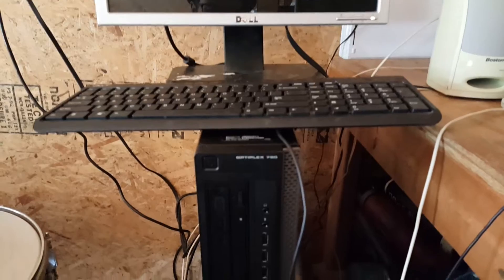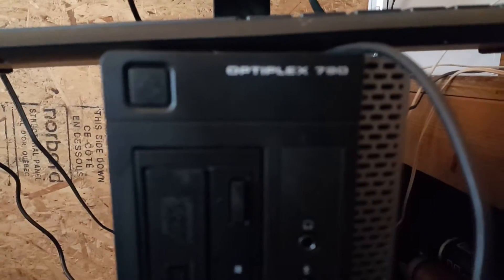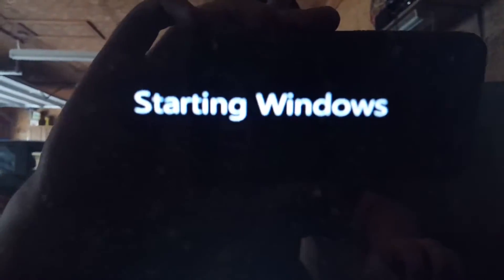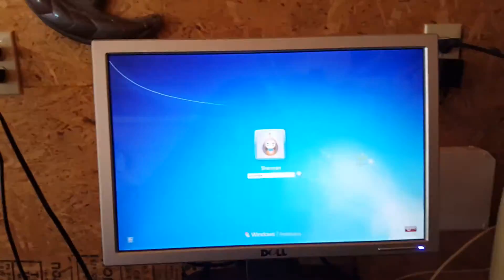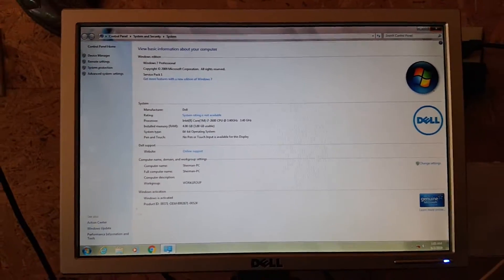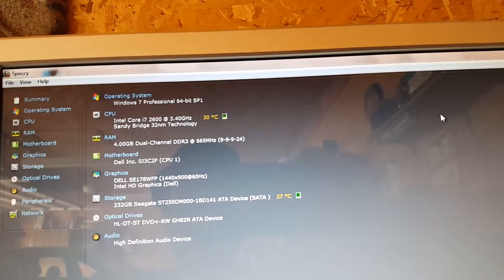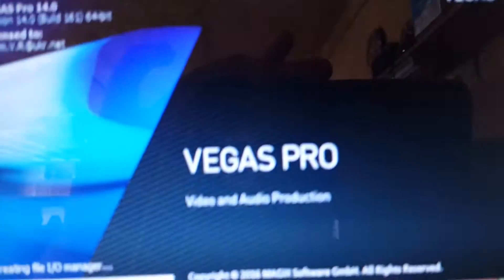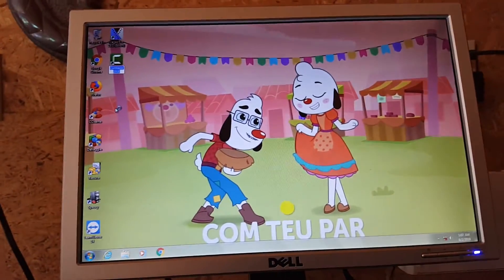Dell Optiplex 790 Review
The 1st Episode of Sherman's Computer Review!

Thanks ZanderWare for the idea that I should make computer reviews!